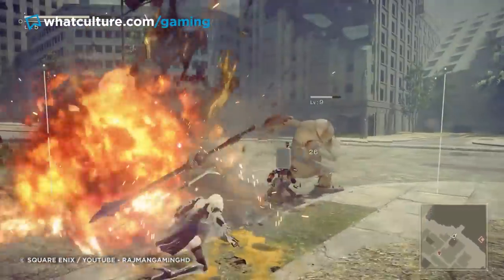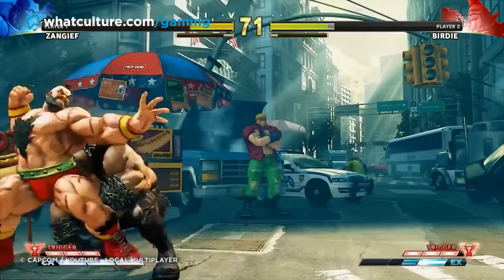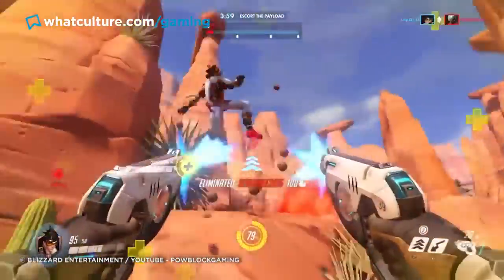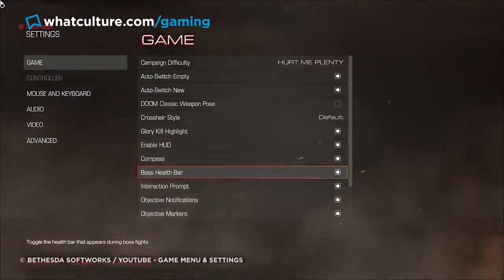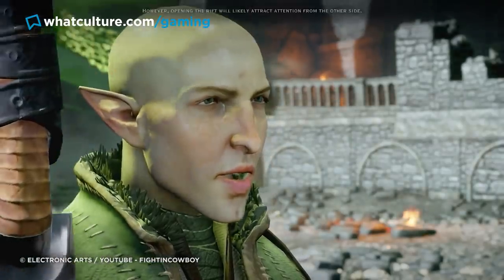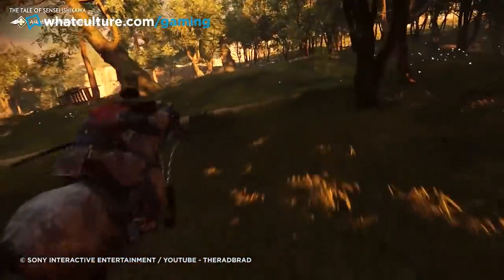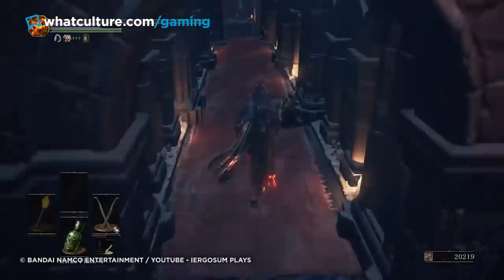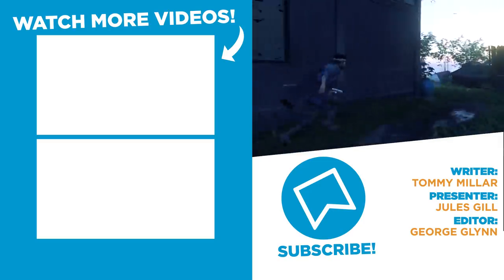10 Things You Didn’t Know About Video Game UI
For the love of U and I.